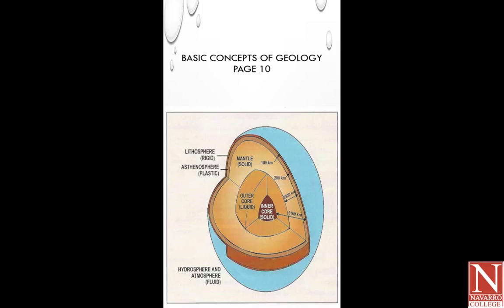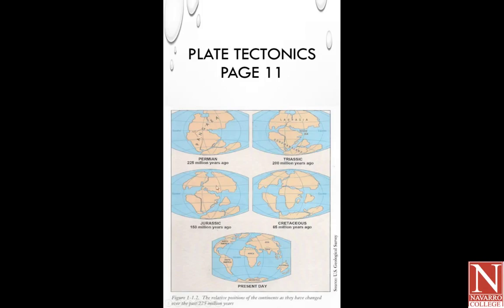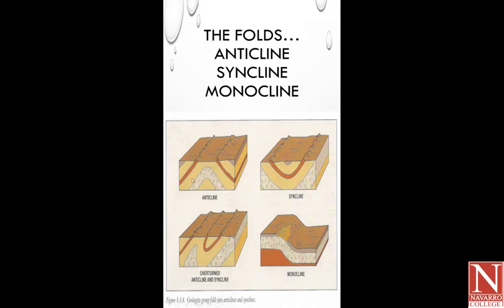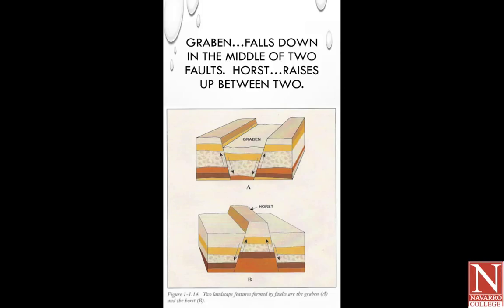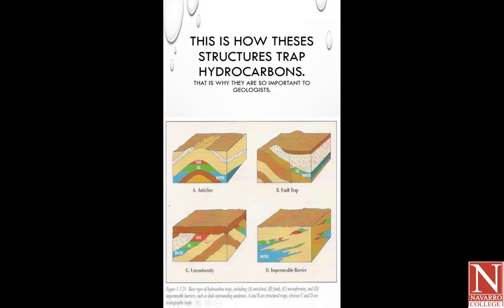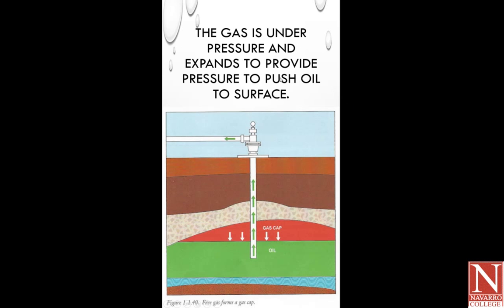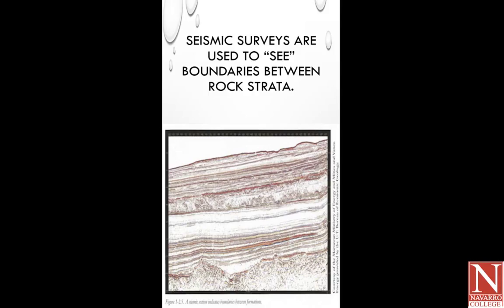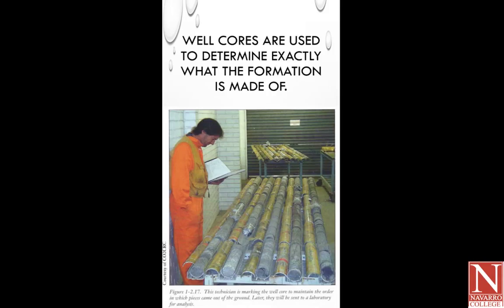Overview Sections 1.1 & 1.2